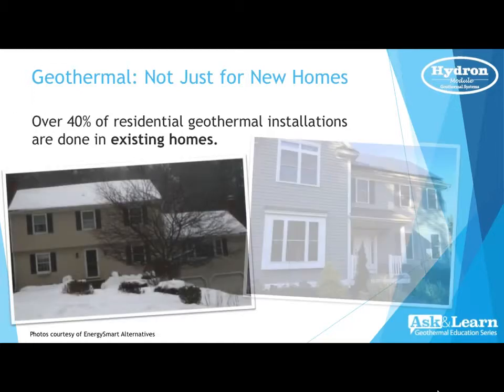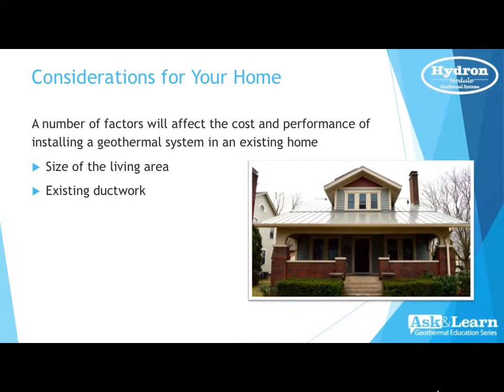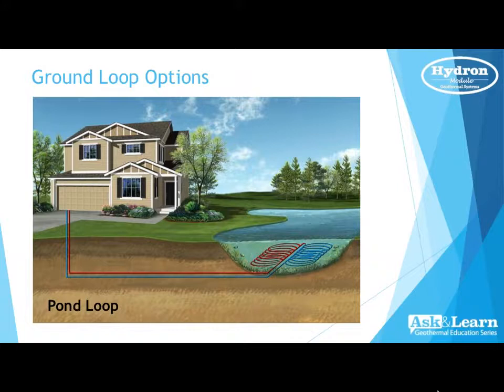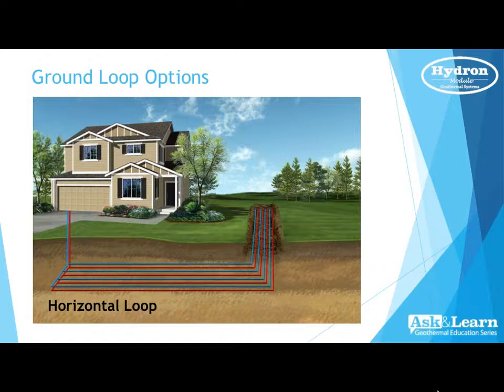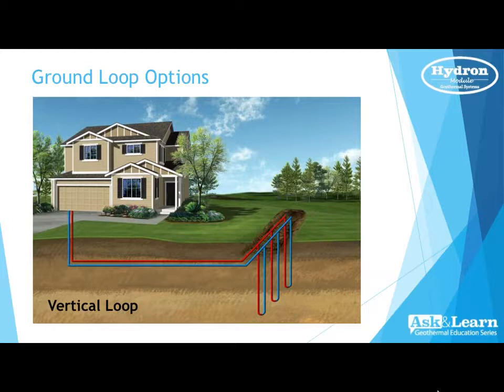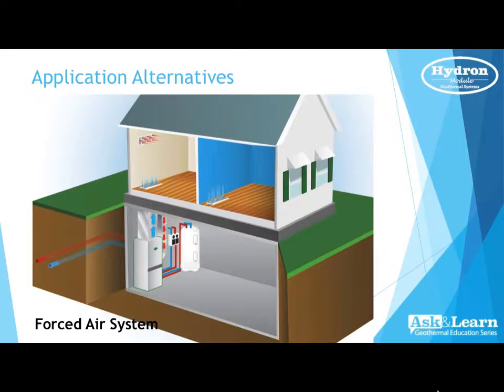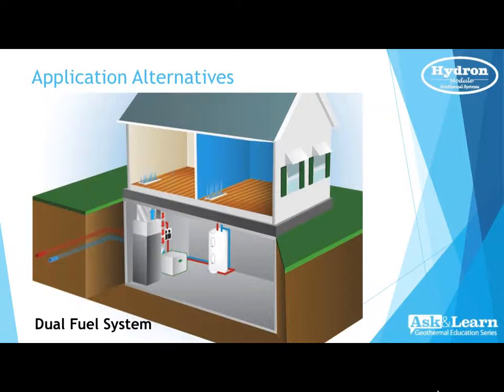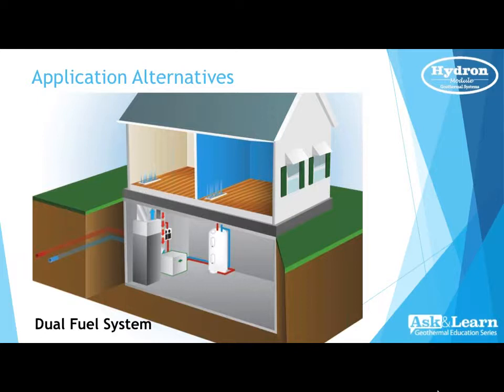How to Incorporate Geothermal Into an Existing Home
Did you know, you can add geothermal heating and cooling into existing homes? You no longer have to sacrifice your comfort, lifestyle, and overall home enjoyment. Learn how you can make that switch to a more sustainable life while cutting your utility bills!